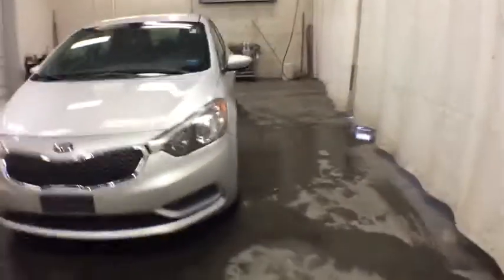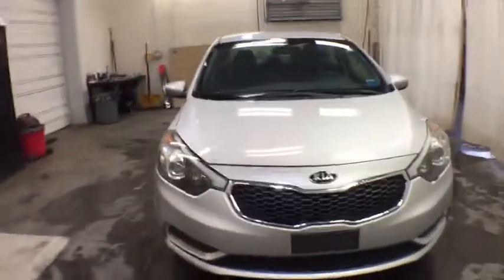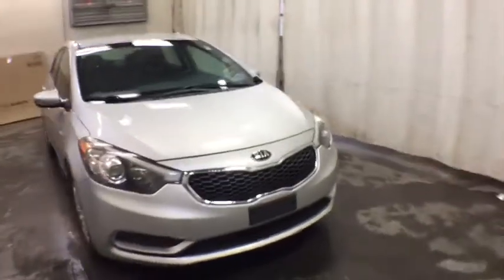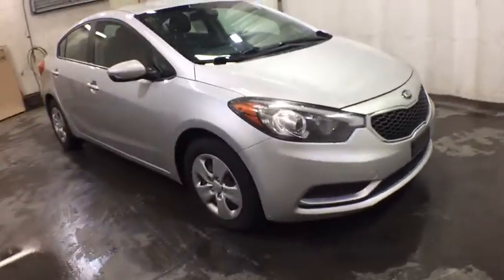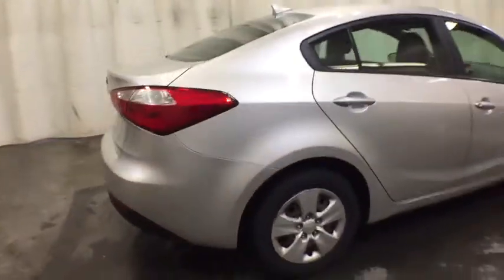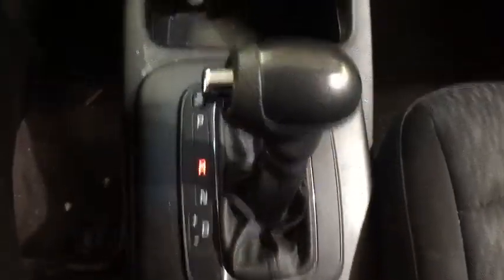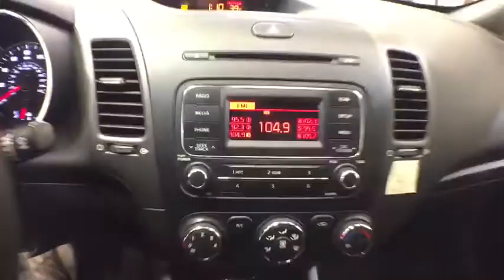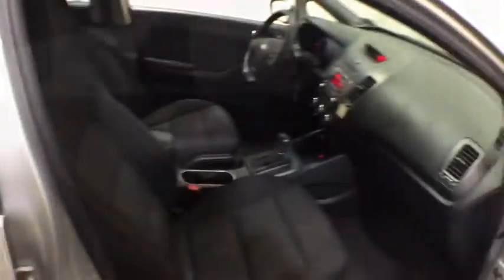2014 Kia Forte Troy, Colonie, Glenville, Clifton Park, Saratoga Springs, NY U72822A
SILVER Used 2014 Kia Forte available in Troy, New York at Carbone Subaru of Troy. Servicing the Colonie, Glenville, Clifton Park, Saratoga Springs, NY area.
2014 Kia Forte 4dr Sdn Auto LX - Stock#: U72822A - VIN#: KNAFK4A67E5140715

: FUEL EFFICIENT 36 MPG Hwy/25 MPG City! LX trim SILVER exterior and BLACK interior. Bluetooth CD Player Satellite Radio iPod/MP3 Input. KEY FEATURES INCLUDE: Bluetooth MP3 Player Remote Trunk Release Steering Wheel Controls Child Safety Locks Electronic Stability Control. Kia LX with SILVER exterior and BLACK interior features a 4 Cylinder Engine with 148 HP at 6500 RPM*. EXPERTS CONCLUDE: Edmunds.com explains No matter the body style one of the biggest draws to the new car is the way it looks. We usually dont talk about styling given its subjective nature. But we doubt well find much argument when we say the Forte is one of the sharpest-looking cars in its segment.. WHY BUY FROM US: Carbone Subaru of Troy is a premier new and used car dealership serving Albany Rensselaer East Greenbush and Watervliet region. If you want to upgrade your current ride to a new or like-new vehicle head over to Carbone Subaru today. Our dealership is located in Troy New York but our loyal customer base extends into Albany Rensselaer East Greenbush Watervliet and beyond. Pricing analysis performed on 11/14/2020. Horsepower calculations based on trim engine configuration. Fuel economy calculations based on original manufacturer data for trim engine configuration. Please confirm the accuracy of the included equipment by calling us prior to purchase.